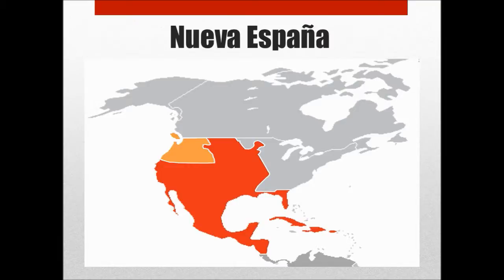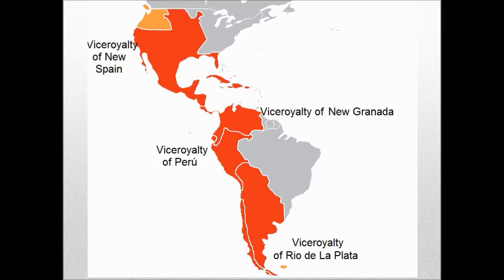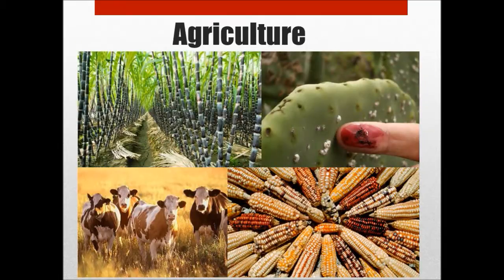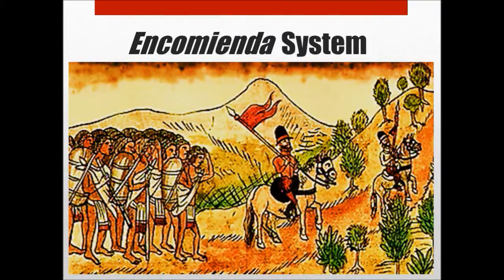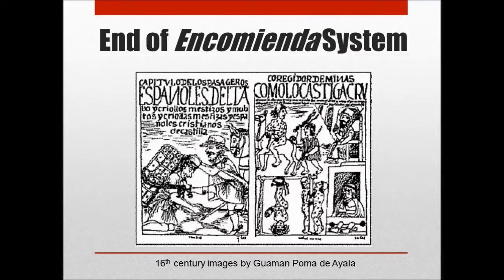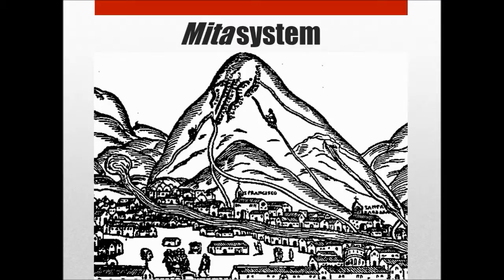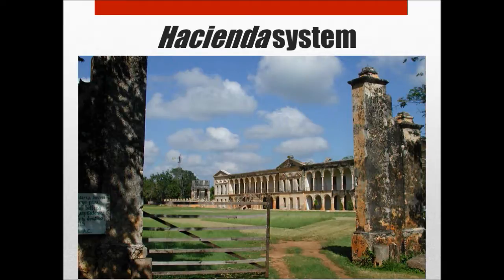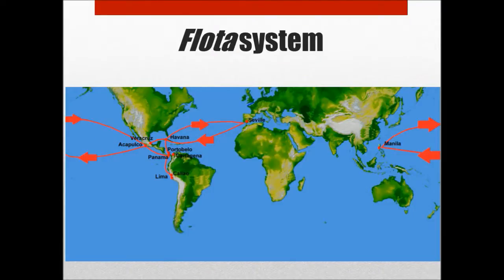Spanish Colonial Systems of Exploitation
A brief lecture on economic systems in the New World colonies of Spain.